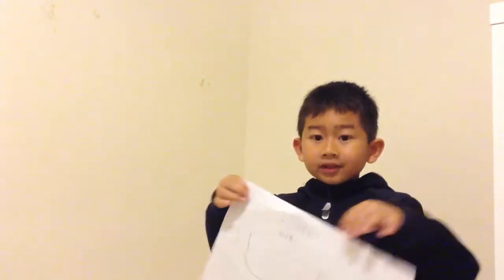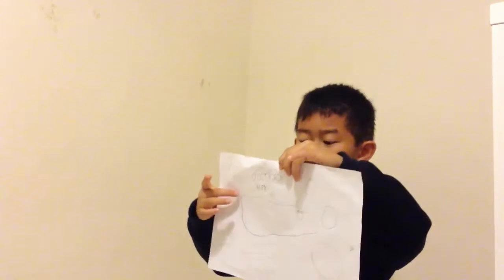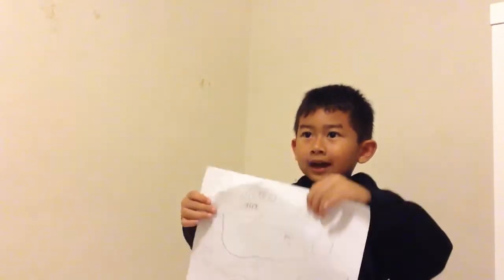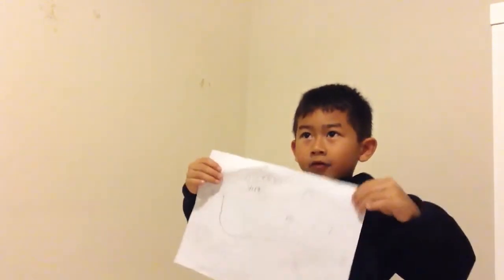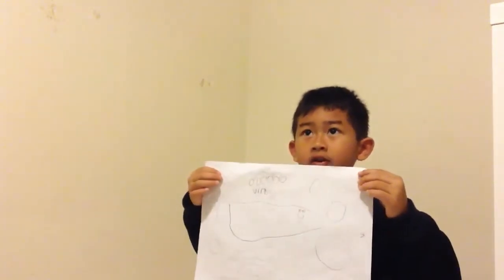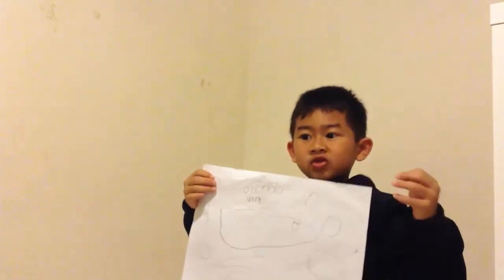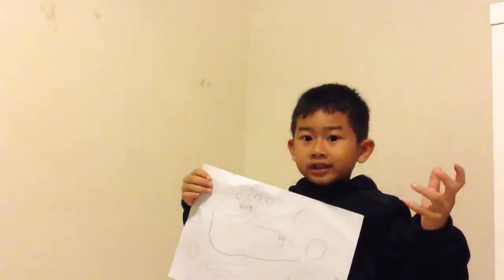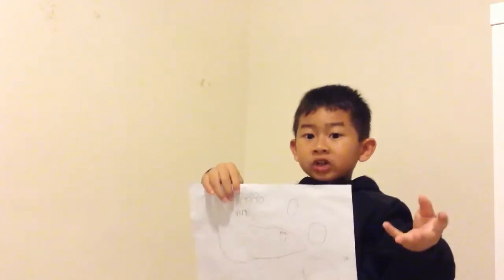Rayner & The CRISPR CAS9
Hi, everyone! Here I talk about the DNA and CRISPR. I hope that you enjoy the video. Bye!

Hi, friends! Content in this video may not be accurate and it is advised to always check your own book or other references. This video was recorded spontaneously without a written script. If you enjoy watching this video then parental guidance is advised.